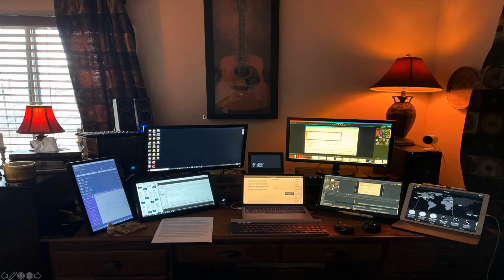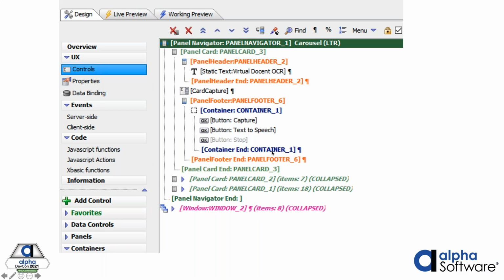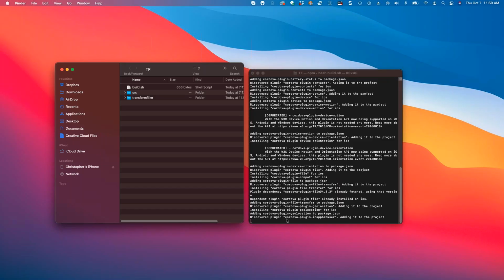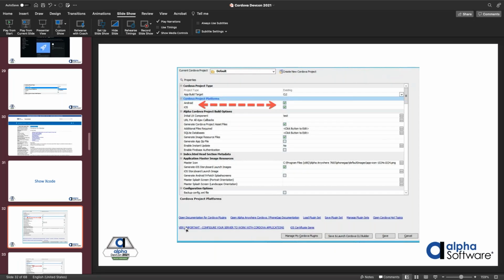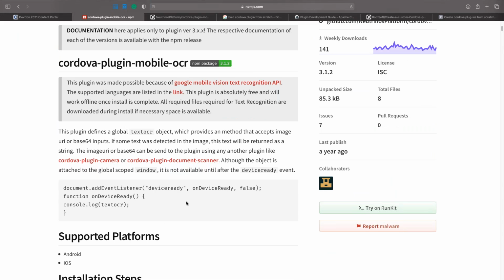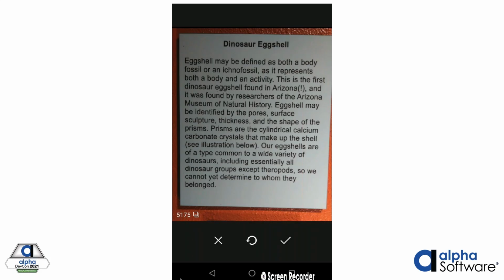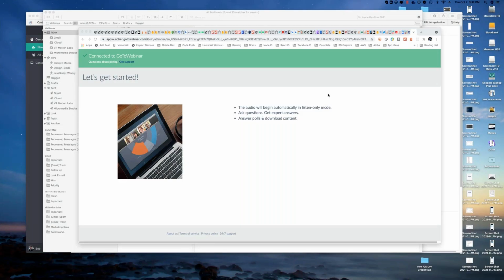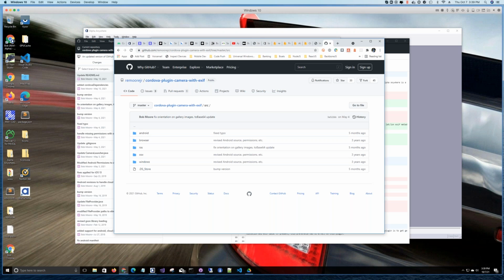Alpha Anywhere DevCon 2021 Cordova Plugins